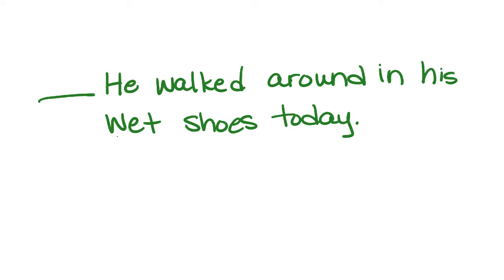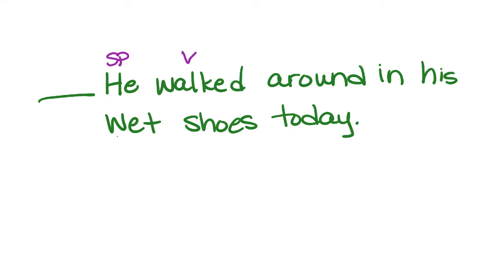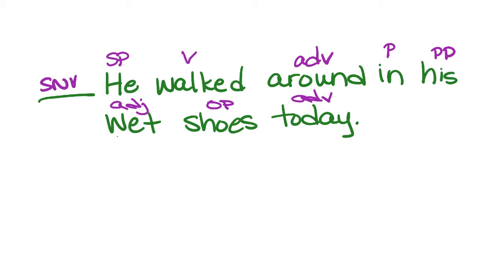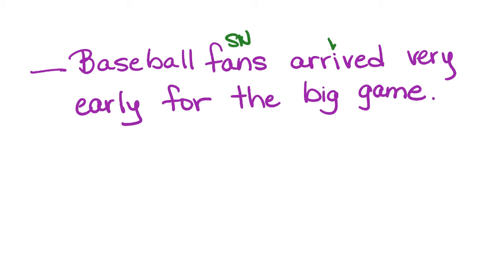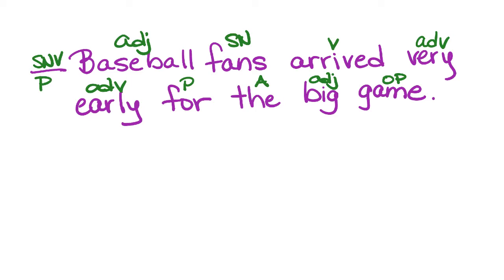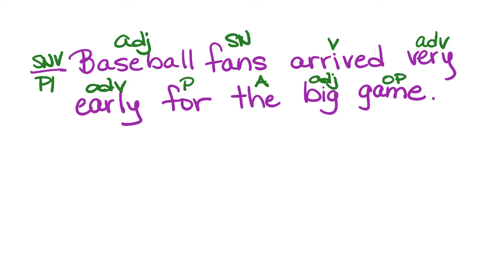SE Review 5